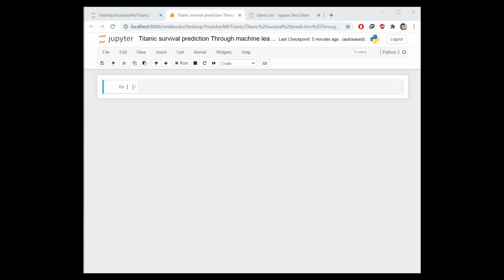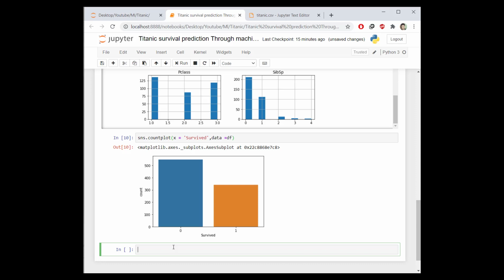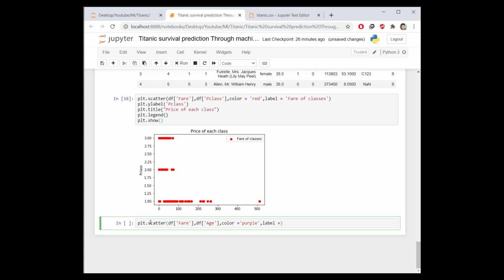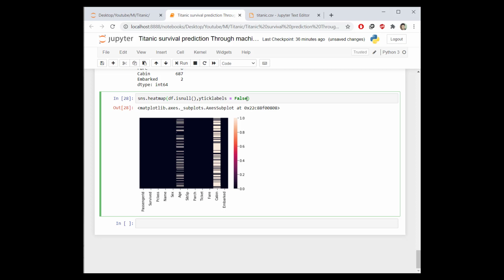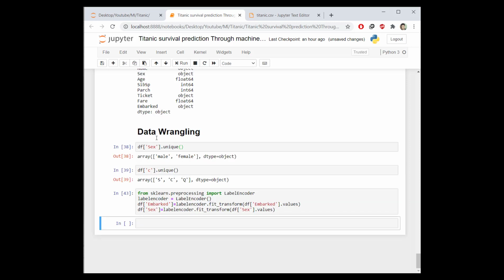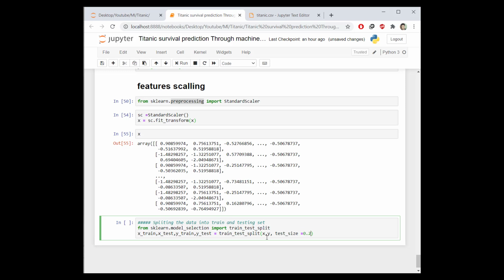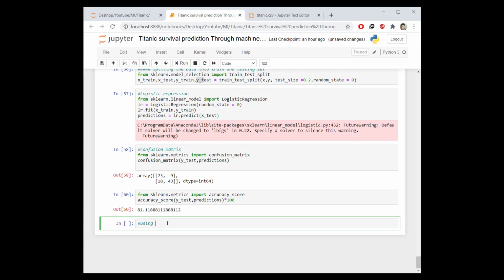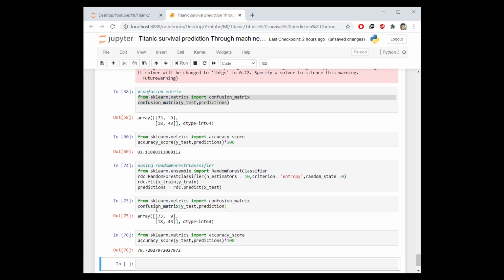Titanic Survival Prediction using Machine Learning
Welcome to 'Coding with Ashoka' and today i will be explaining the visualisation,  Data cleaning and Data wrangling how can we implement the machine learning model for titanic data set and we will find out the accuracy of our model..
And all this coding has done in Jupyter notebook (Anaconda 3) in Python language version: 3.7

You can get this notebook (all the code)  and titanic data through my github account :

We have predicted the Survival accuracy more than 80% by using the Logistic Regression and Random Forest Classifier.
0:00 Introduction
0:23 Starting the project
0:39 importing the library
1:41 Reading the Titanic data set and explaining the CSV file and data frame
3:34 Understanding data set
6:48 Exploratory Data Analysis Through Data Visualisation (video has used histogram ,Count Plot, Bar Plot, Pivot Table, Scatter Plot, Violin Plot  by the use of Matplotlib and Seaborn library)
Data Cleaning
28:25 Introduction to Data Cleaning
29:30 Checking the null values
30:04 visualising the null values through Heat map
32:48 Removing a  missing value  Column
34:10 Removing the Nan(Not any Number) value

36:40 Data Wrangling (changing the format of object to numerical type)
45:36  Dimension Reductionality
48:42 Creating the feature Vector(i.e Dependant and independent variable)
50:43 Feature Scaling
51:05 Splitting the Titanic Data set into Training and Testing set
53:34 Implementing Machine learning Algorithm
53:41 Logistic Regression :We are creating Logistic model and fitting it into training and testing
56:36 Confusion Matrix
1:02:12 Accuracy of our Model
1:03:38 Random Forest Classifier: We are creating RFC model and  fitting it into training and testing titanic data set and checking its accuracy